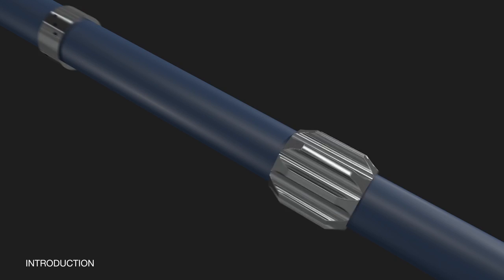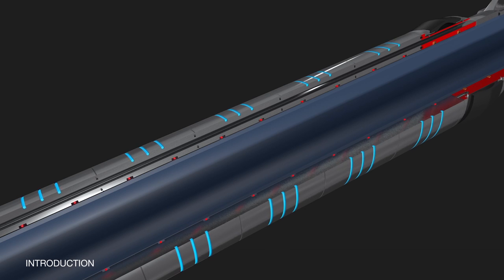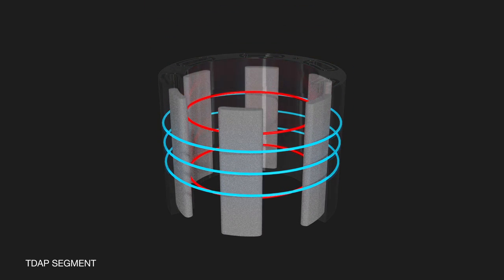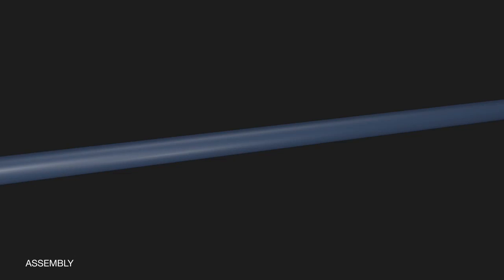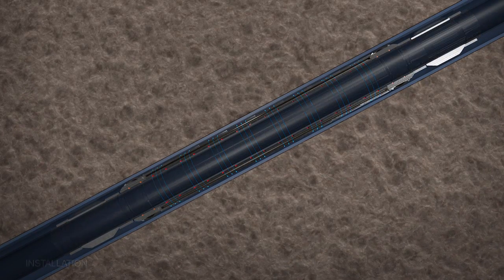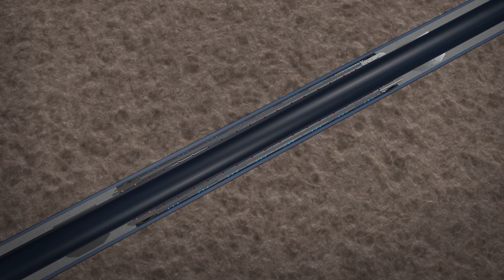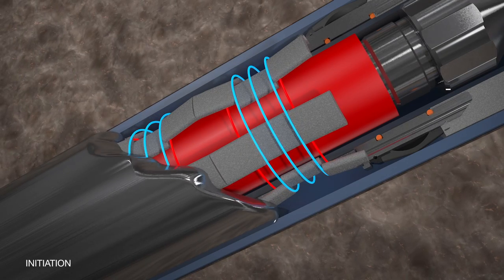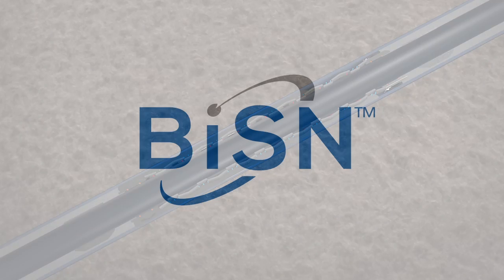TDAP Animation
BiSN is bringing its innovative downhole sealing technology into the completions world with the Wel-lok M2M TDAP™. Run as part of the casing string, it creates a gas tight metal-to-metal seal in the casing annulus, thus preventing future gas migration through channeled cement.